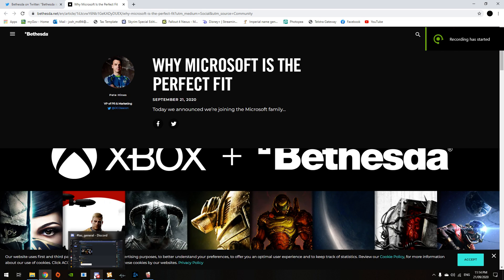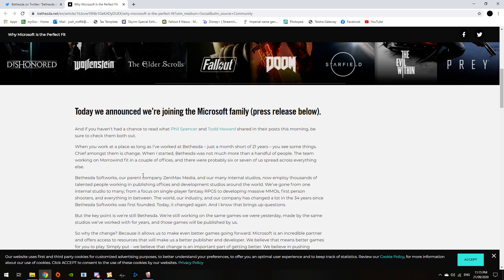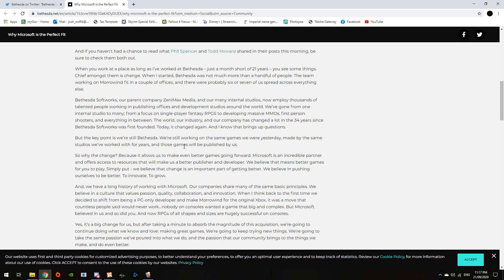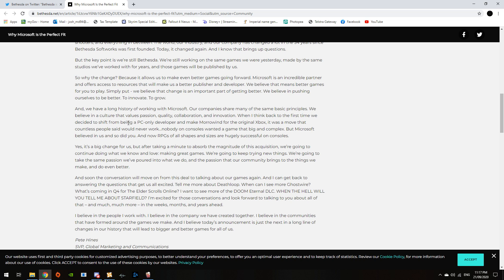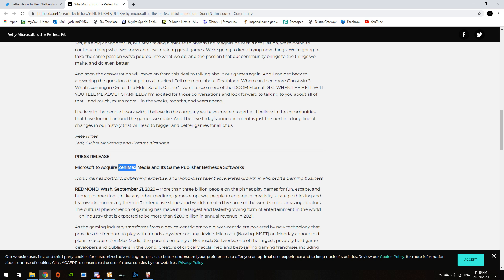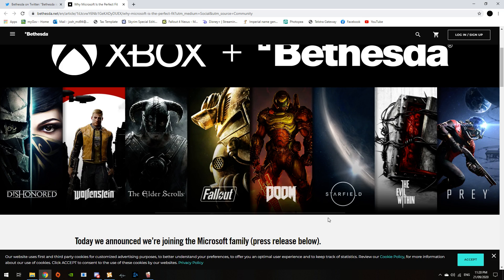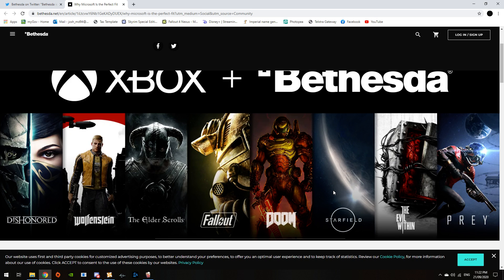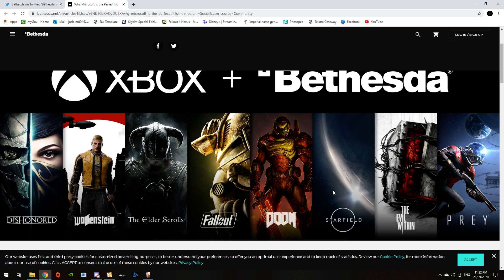Will this make Bethesda games better?????